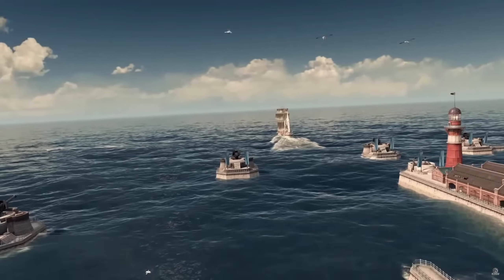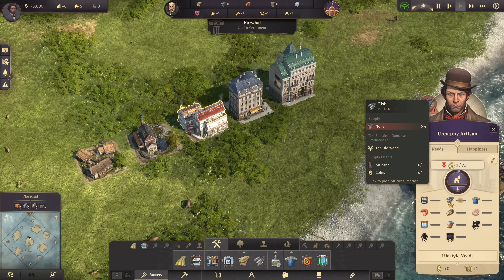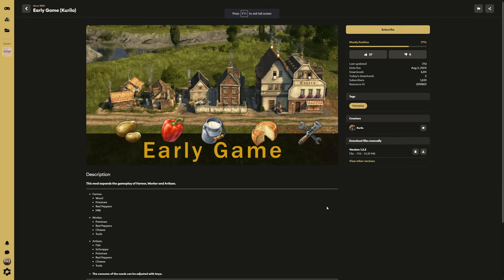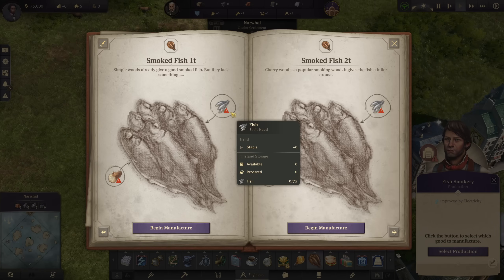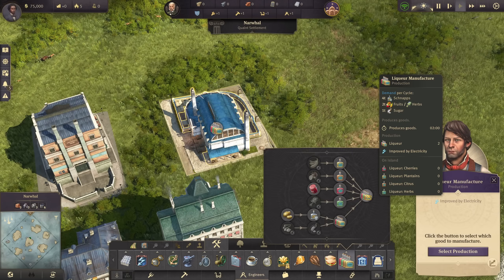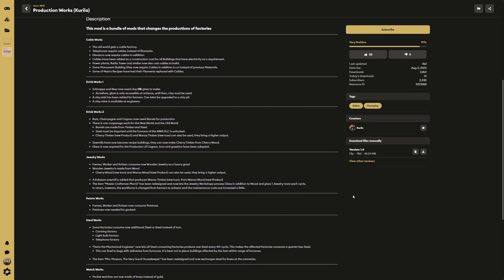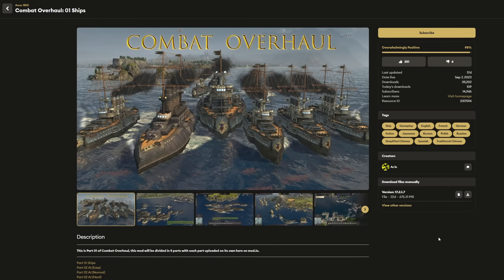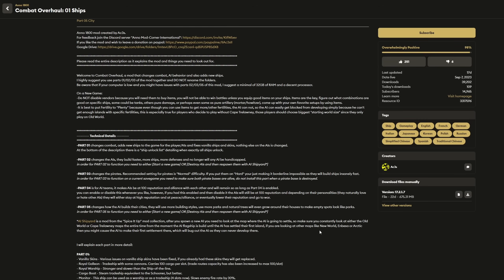Boost The Difficulty With These 8 Anno 1800 Game Mods!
Looking to add some hardcore challenge and difficulty to your Anno 1800 experience? Check out these mods that are going to make you really work for achieving your goals!

00:00 Intro
00:43 Hackner's Maintained Needs
03:02 Revival of Low Tier Goods
04:42 Early Game
08:12 Pets Needs for Lifestyle
09:25 Cattle Need to be Butchered
10:21 Production Works
13:59 Combat Overhaul
17:00 Everyone Hard AI